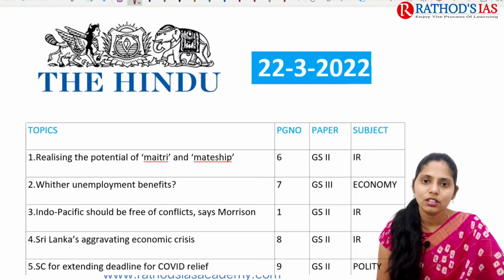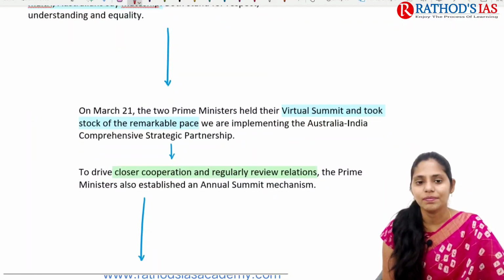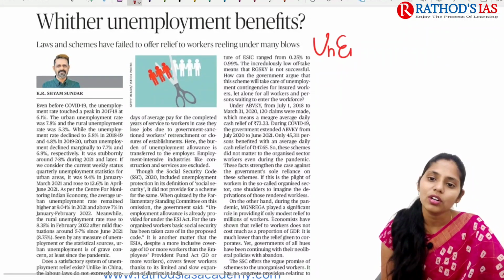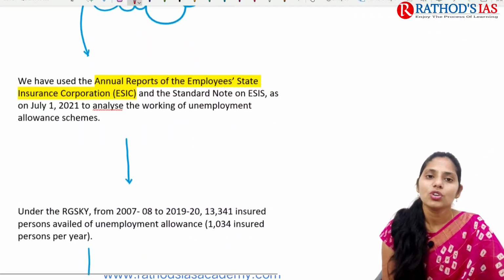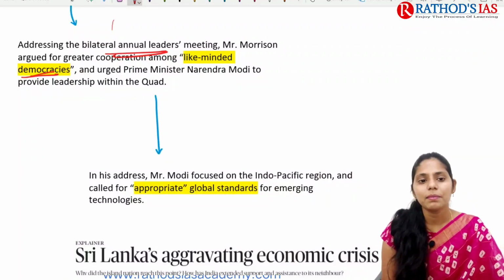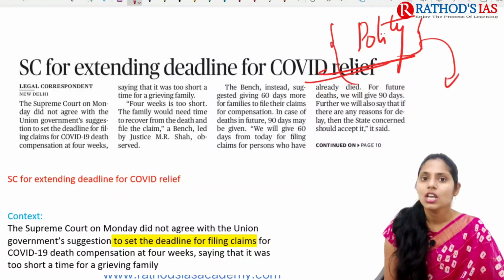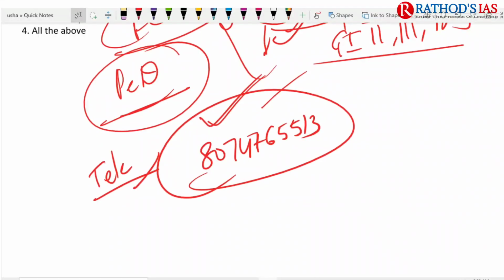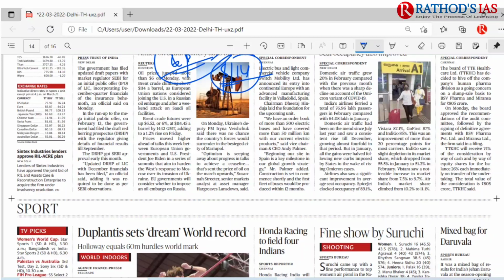22 March 2022 | The Hindu Newspaper Analysis in English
22 March 2022 The Hindu Analysis and The Hindu Editorial Analysis

This lecture is a Daily Current Affairs video lecture, which is covering important articles and editorials in the required depth mainly for UPSC CSE IAS and General Studies for all competitive examinations.